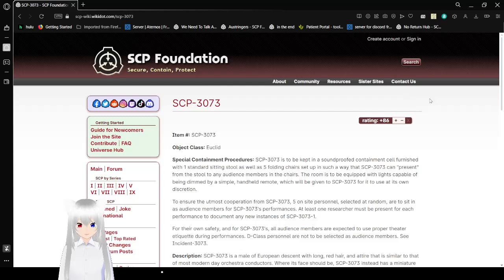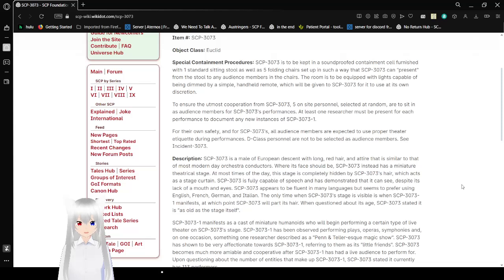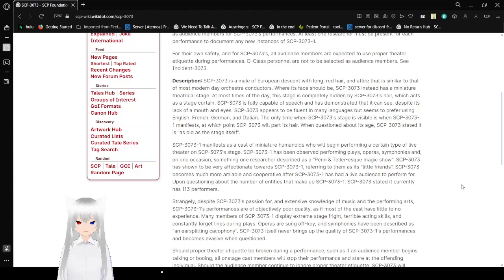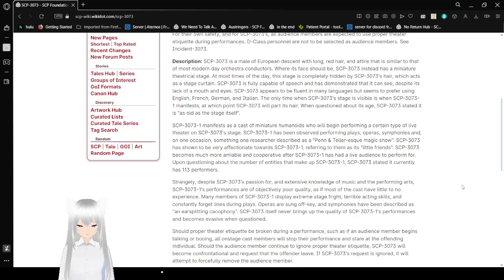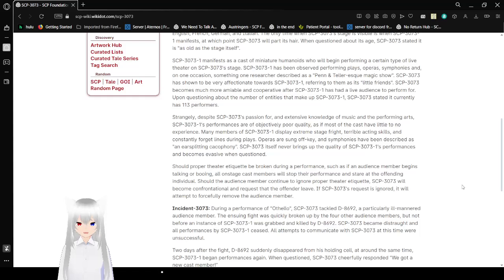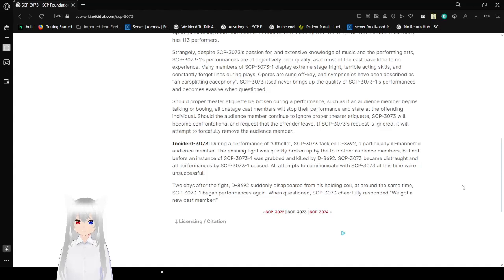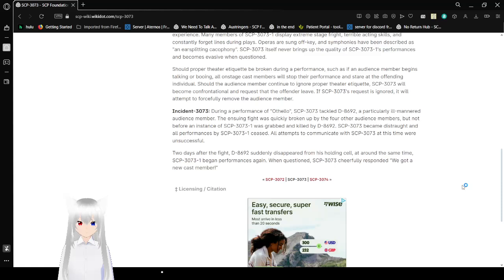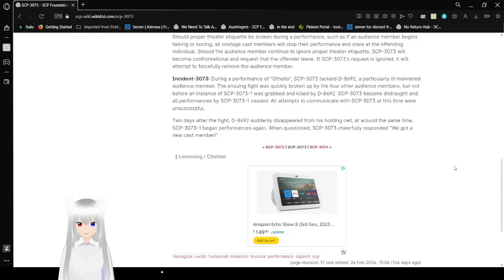Haku reads about a living stage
and the show goes on